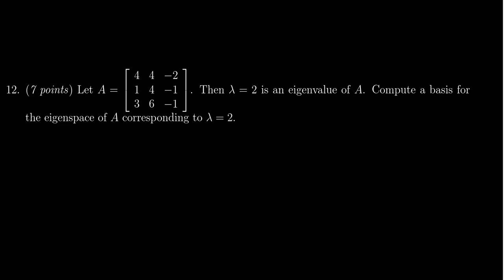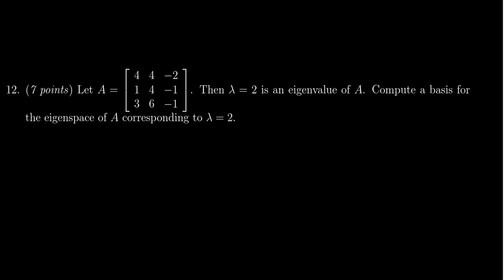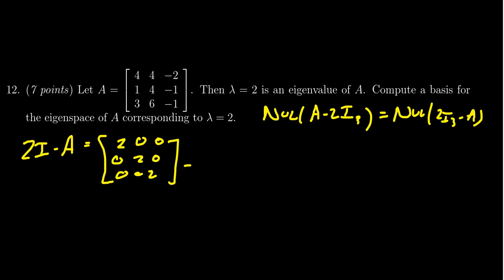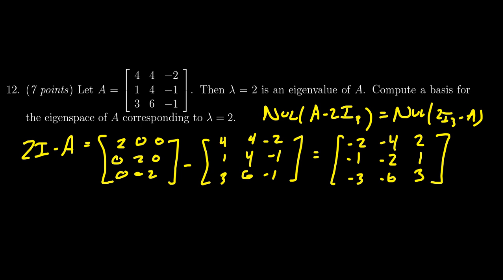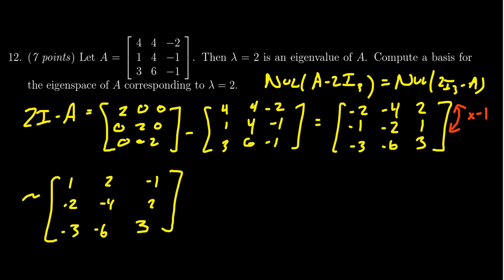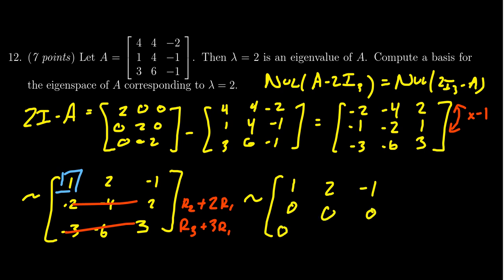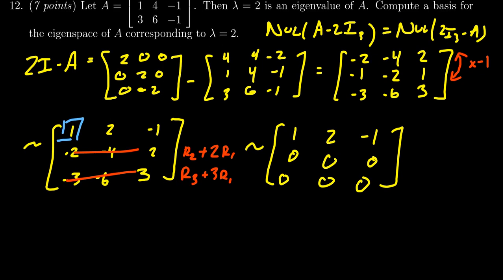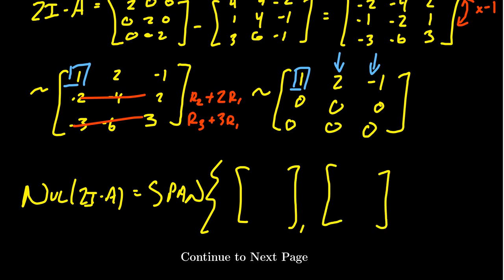Math 2270, Exam 3 - Question 12